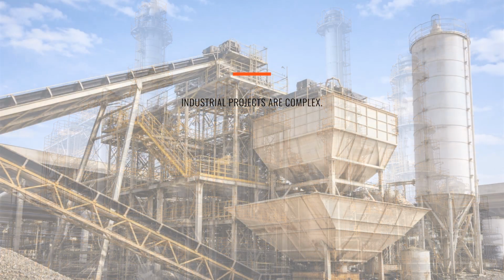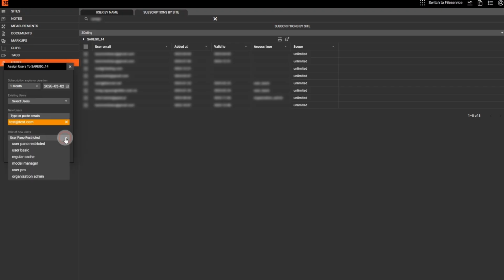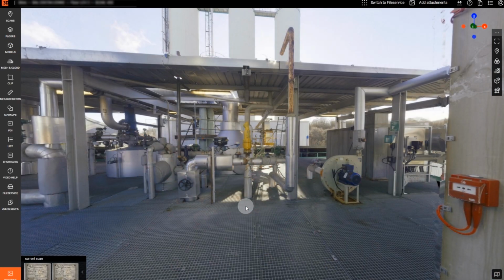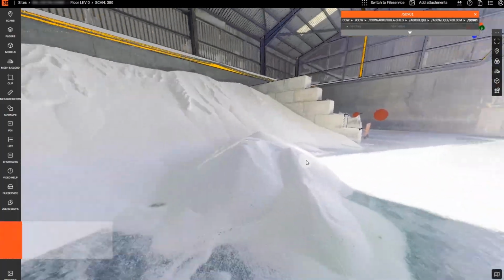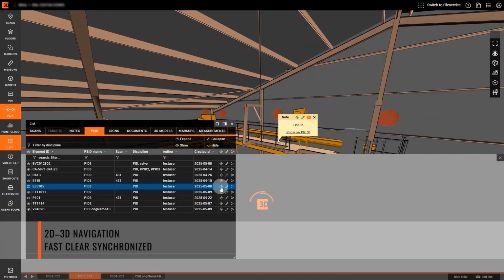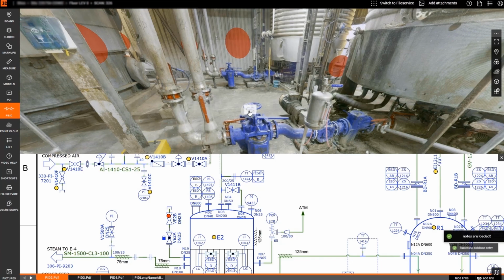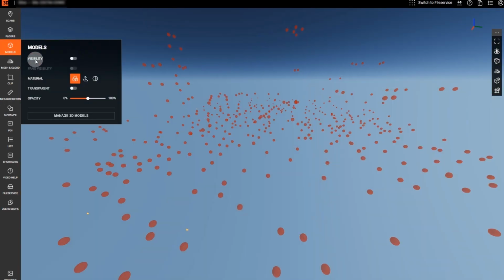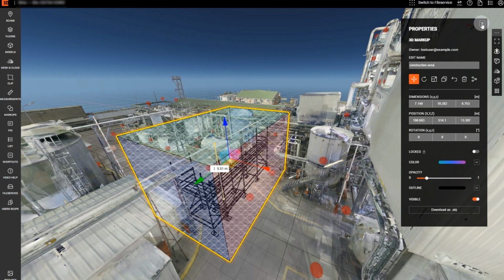WebPano Overview | Reality Data Connected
Industrial sites generate large amounts of spatial data — panoramas, point clouds, meshes, 3D models and engineering information.
Accessing and sharing this data efficiently across teams is often a challenge.

This overview introduces WebPano — a browser-based platform that brings reality-capture data and engineering information together in one interactive environment.

You’ll see how WebPano:

combines panoramas, point clouds, meshes and 3D geometry

enables easy sharing through lightweight links

supports collaboration without software installation or user limits

connects spatial data with engineering context

integrates with existing enterprise systems and workflows

WebPano removes technical barriers, accelerates collaboration and makes spatial data accessible to everyone involved in a project.

WebPano — Reality. Data. Connected.